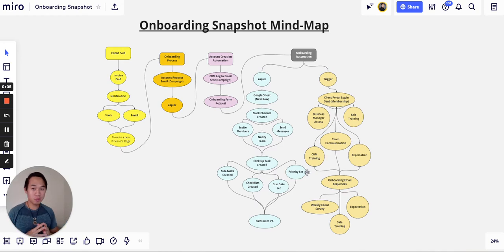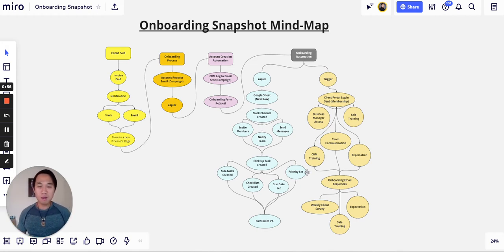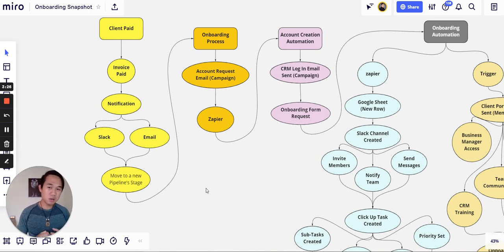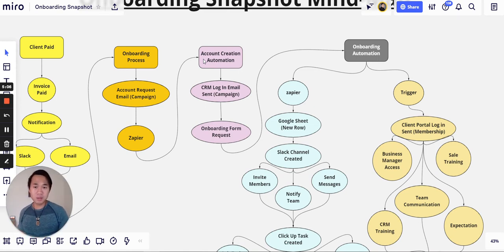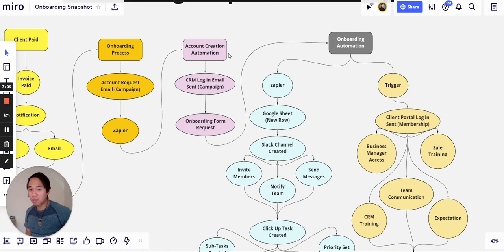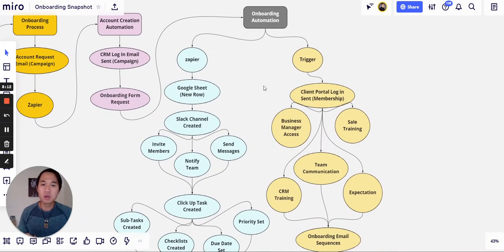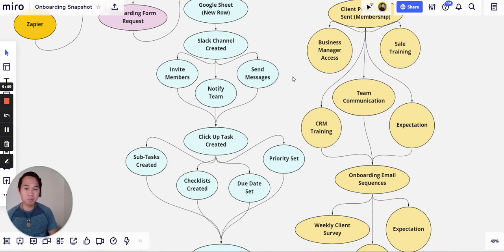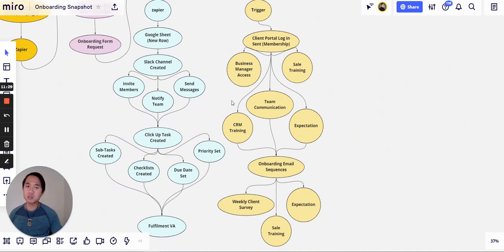How To Create An Onboarding Strategy For Your Business-GHL Training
Update Bonus 🌟🤘

#1. 5 months worth "support dripping" email included in your snapshot.

#2. 45 hours + worth of "How to" videos that going to help you the whole way on this platform.

With the support of Go High-level's community, you will know the best strategies the most successful digital marketers are using to make a ton of money online so you don’t have to waste another dollar on.

With Go High-level's all-in-one marketing and sales platform, you will be able to keep your tools in one place (while saving a fortune) and streamline your entire delivery process so you can focus on keeping your clients happy.

HighLevel will help you grow your agency by connecting you with the most successful agency owners on the planet who will be able to help you close more deals or allow you to offer more services.

HighLevel is a Full Suite Platform for Agencies. Included in the Platform is a full featured Page Builder to capture leads.

The major step for many businesses is to capture appointments and request appointments. We've built our own calendar application within HighLevel so you can capture the appointment all in one straightforward flow.

The backbone of HighLevel is what you are able to accomplish after you capture the lead.

Go High-level's Multi-channel follow up campaigns allow you to automate engaging follow ups and capture engaged responses from your leads.

Go High-level's full-featured mobile app allows you to communicate with your leads on all devices.

With Go High-level's full Platform you can sell courses or offer courses for free, all in one product!

✅UNLIMITED USAGE!

HighLevel offers unlimited users, offers, and products for your courses. You can create courses for your clients or for your own agency!

Go High-level's thriving community of the most successful and visionary digital marketers on the planet. Get all the training and resources you need to start or grow your digital agency.

The platform integrate directly with Stripe so you can collect payments on websites, funnels, and even when someone books an appointment.

Go High-level's dashboard keeps an overview of where the leads are, and how much money has been generated on each phase.

✅BY AGENCIES, FOR AGENCIES

HighLevel was built and powered by an agency focused on the traditional issues agencies face. Once success was found, it was introduced to the market to help other marketing agencies solve the same issues.

✅NETWORK WITH OTHER SUCCESSFUL MARKETERS

Go High Level's Facebook Community is a network of start-up agencies all the way to the owners of the largest agencies in the world. Learn tips and ideas of what other marketing agencies are doing with HighLevel all within the community.